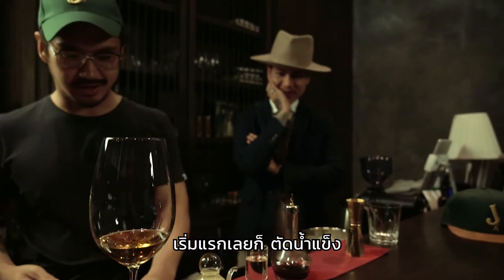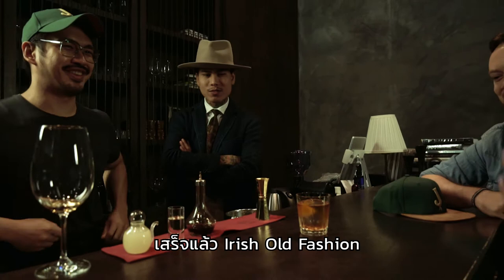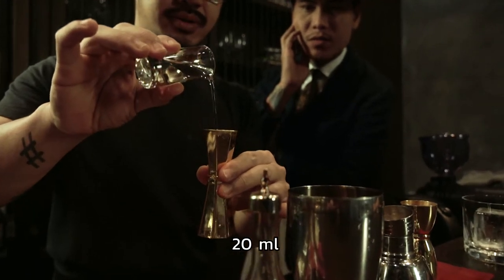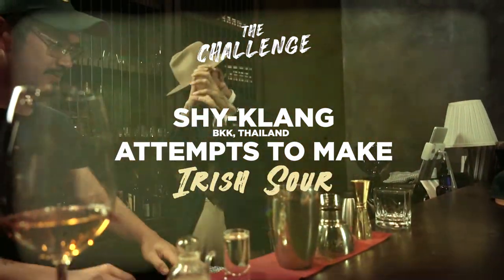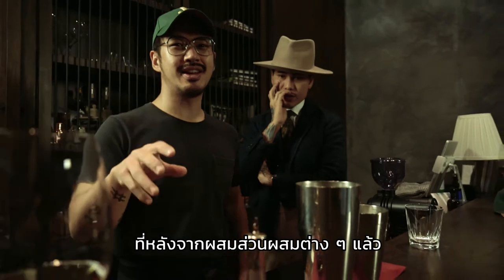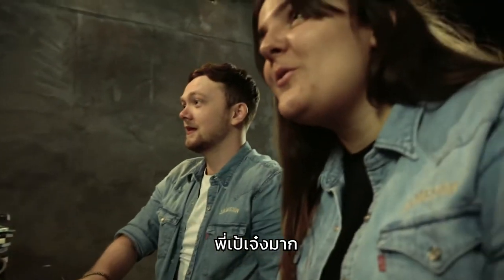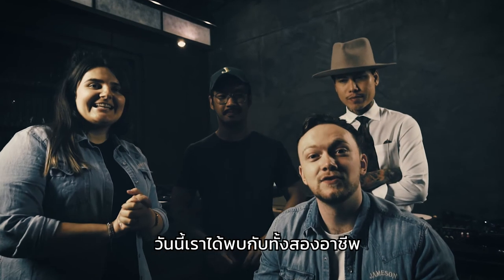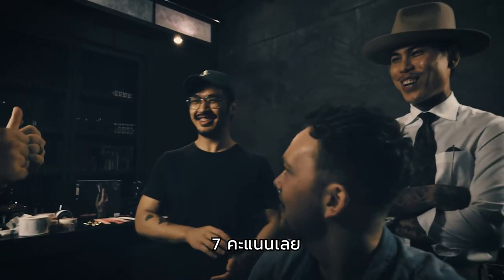Full ver. Barber Vs Bartender Swap Role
โปรเจ็คสุดพิเศษ Jameson Connects X Barber Brain Pomade Official  กับการนำพาผู้คนหลากหลายอาชีพมาพบกัน แลกเปลี่ยนความรู้และประสบการณ์ในการทำงาน สร้างความสัมพันธ์ข้ามสายอาชีพ 👍

เมื่อ ชายกลาง Shy-Klang Barber Shop มาพบกับ เป้ BAR 335 เพื่อสลับหน้าที่กัน ช่างบาร์เบอร์ต้องมาทำเครื่องดื่ม 3 ชนิด 🍸 แล้วบาร์เทนเดอร์ต้องวางเชคเกอร์มาจับปัตตาเลี่ยนครั้งแรกแล้วทำการตัดผมจริง 💈

เครื่องดื่มจากฝีมือบาร์เบอร์ ทั้ง 3 รสชาดเป็นยังไง 🤔
ทรงผมโดยบาร์เทนเดอร์ หล่อเหลาหรือไม่ 😅

ไปชมแบบเต็มๆกันเลย 🎥

สามารถชมรายการ Tops Barber ย้อนหลังได้ทุกตอนที่ลิงค์นี้เลย

"บาร์เบอร์เบรนสนับสนุนบาร์เบอร์ไทย" 🇹🇭
ติดตามสาระดีๆได้ที่ Youtube เพียงกดไปที่ช่อง